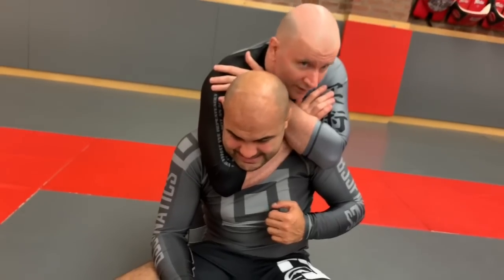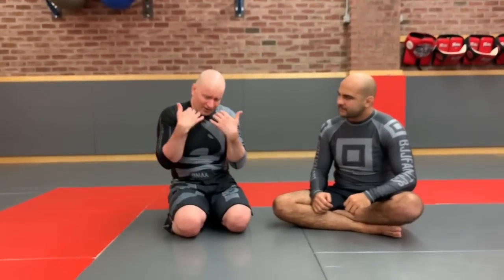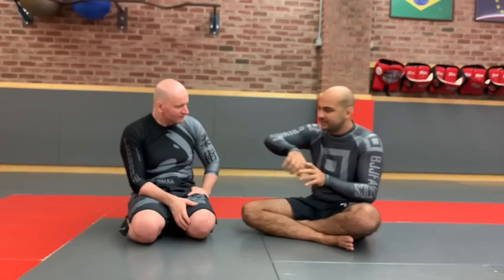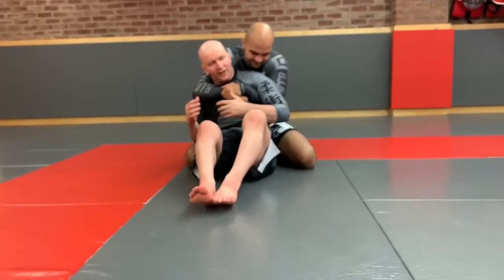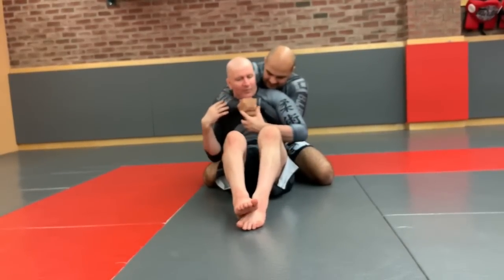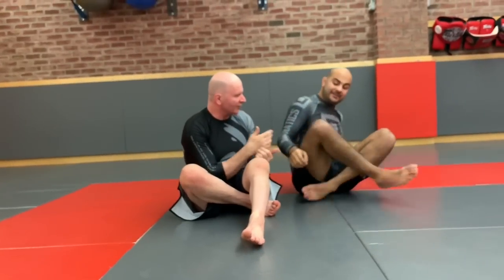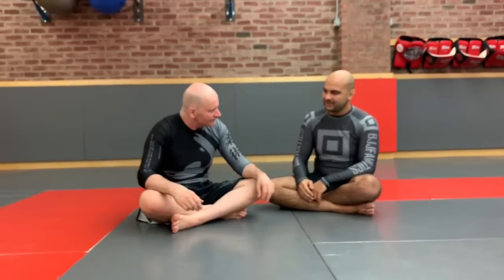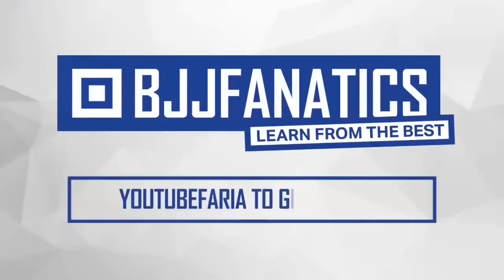How To Perform The Perfect Rear Naked Choke by John Danaher